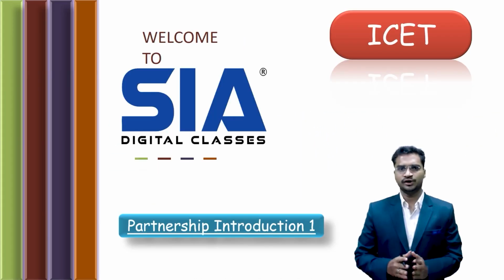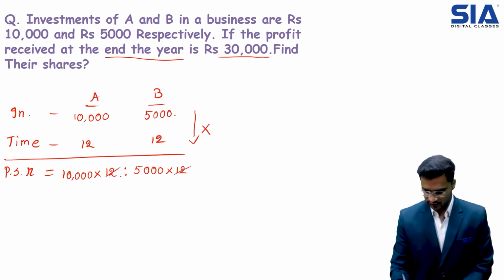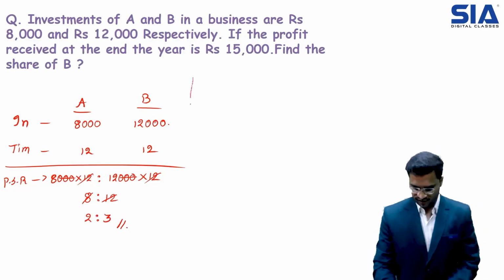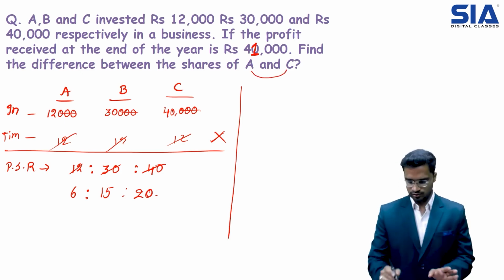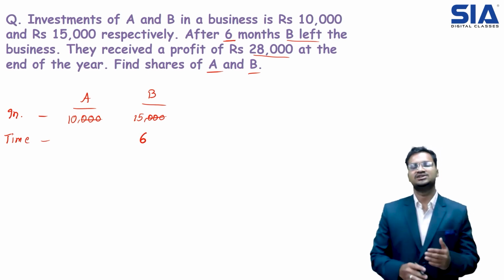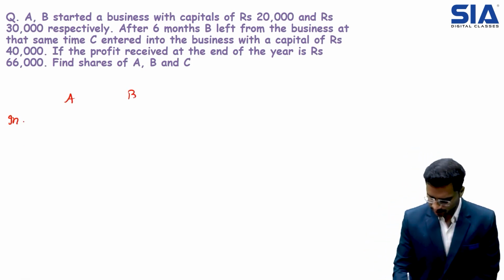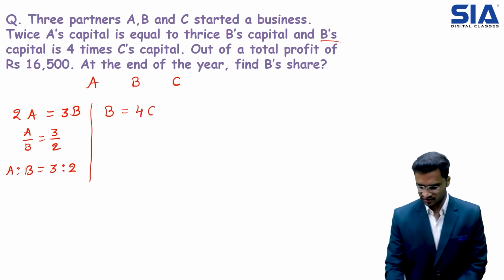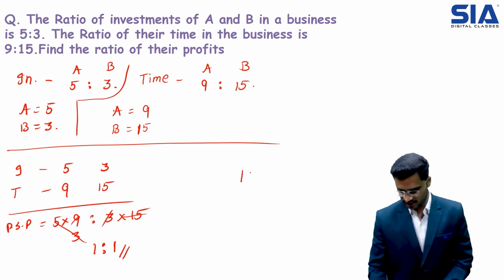Partnership (Part-01) MATHEMATICAL ABILITY || ICET